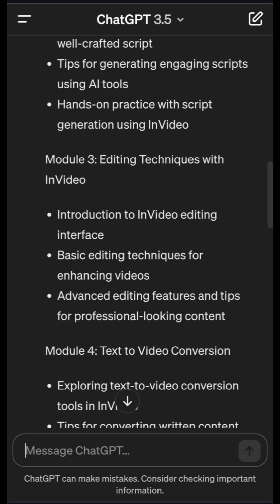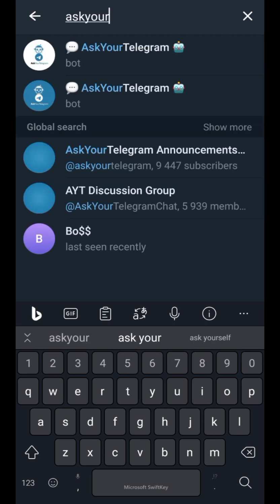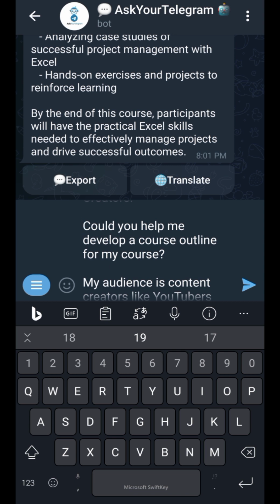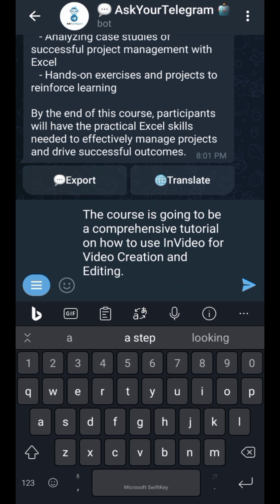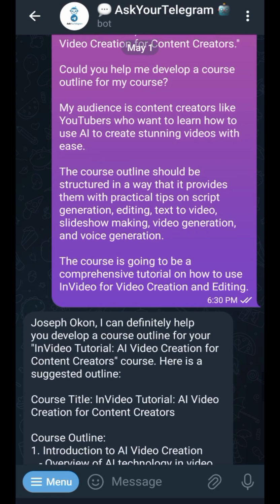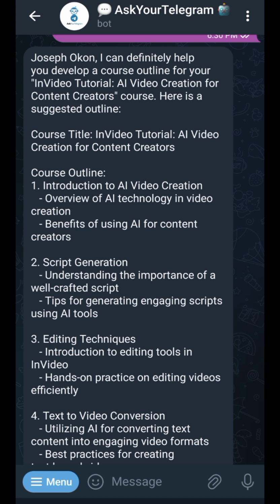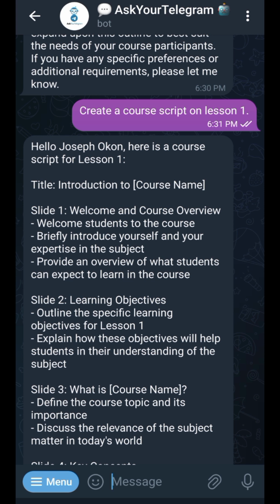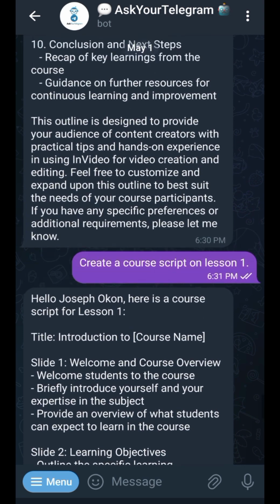How to Make $300 Monthly with Telegram on Udemy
Looking to make money online? In this video, you will learn how to make $300 monthly with Telegram on Udemy. Discover the secrets to earning through the Telegram bot and Udemy platform!